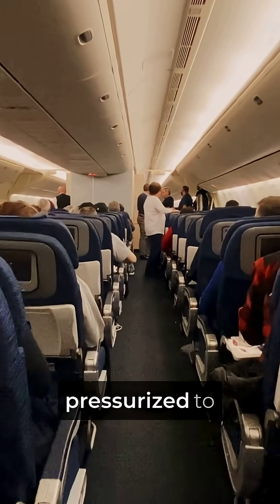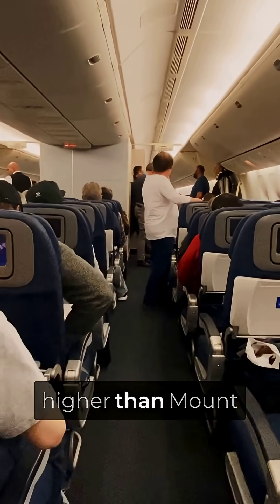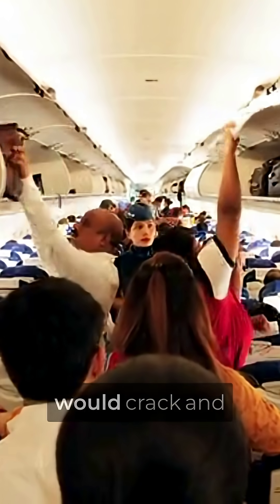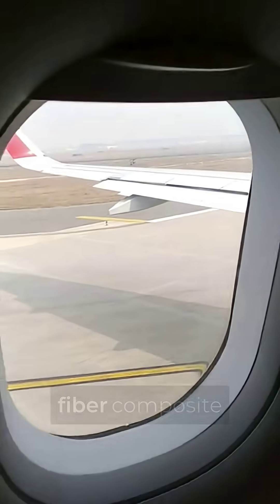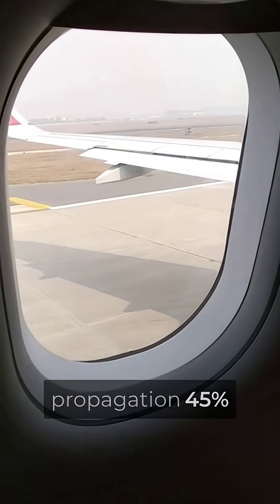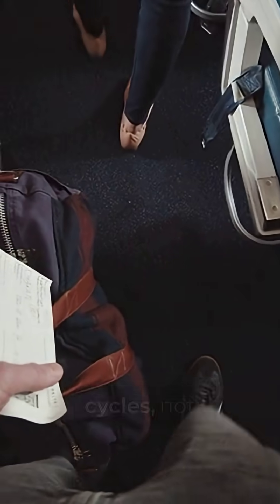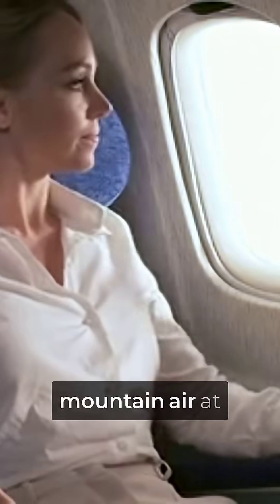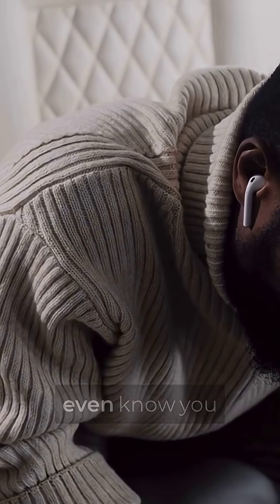Why This $70M Jet Doesn't Explode at 41,000 Feet